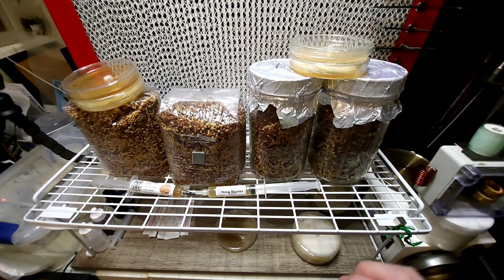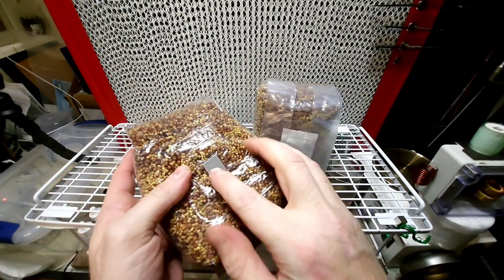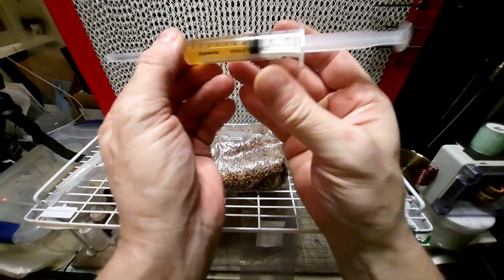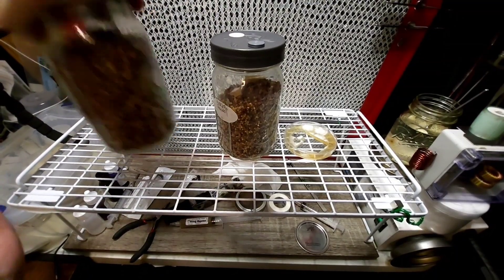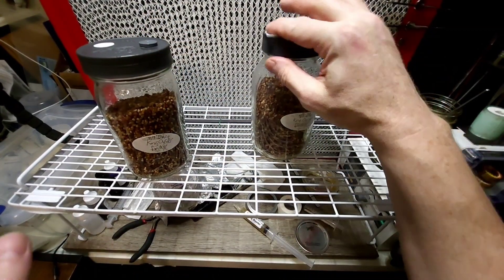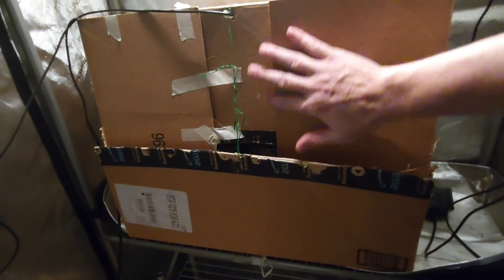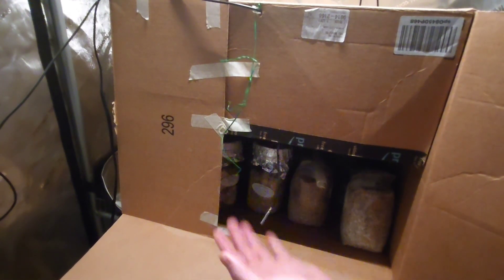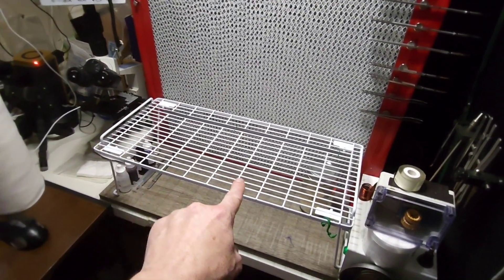Next Phase: Cultures to Grain – Inoculation Begins!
We’re on a roll! After prepping our grains in a previous video, it’s time to take our liquid and agar cultures to the next step by inoculating them into our spawn jars and bags.

We’ll be inoculating grains with **liquid and agar cultures**, each going into their respective grain containers. I break down the inoculation process, show how each culture is introduced, and troubleshoot any issues along the way.

Things are looking great overall, but the Trichster Oh No! (Trichoderma) showed up uninvited! I’ll cover how to potentially rescue the culture if no backups are available.

Plus, I’ll give you a quick tour of my spawn tent and incubator setup to show where everything is growing!